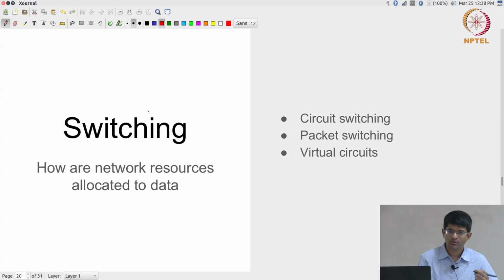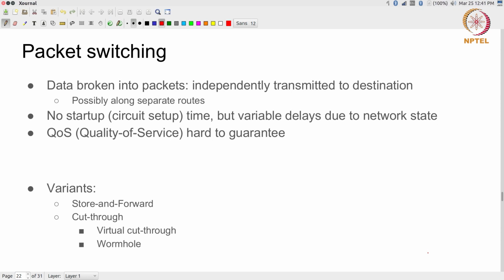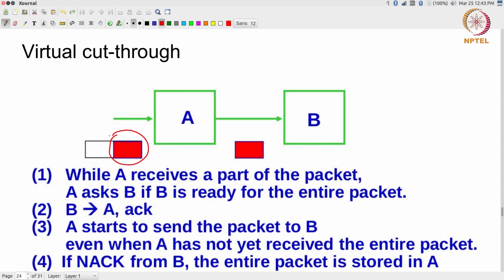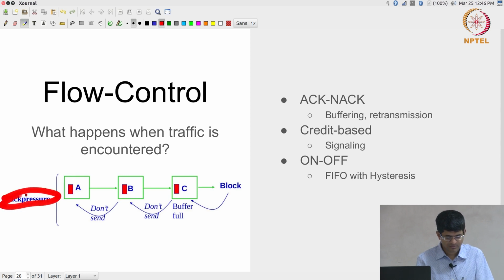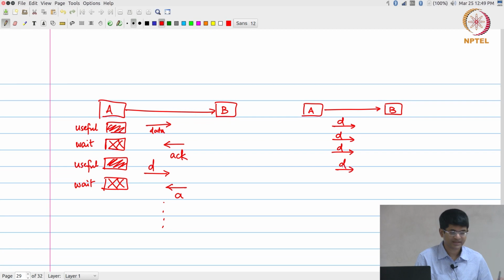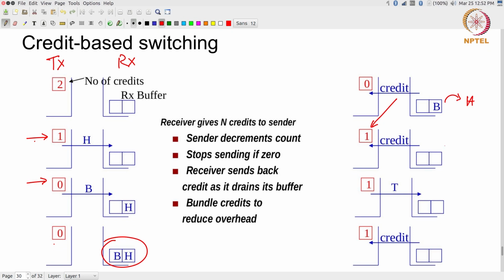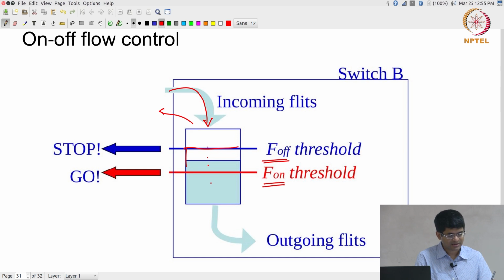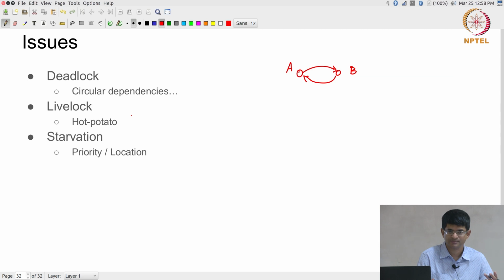Lec 96 - NoC - switching and flow control